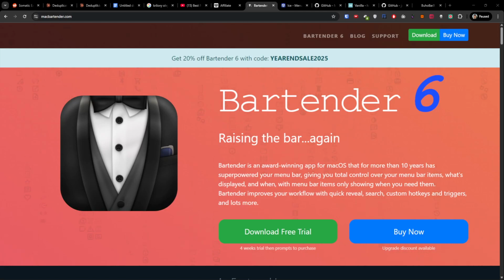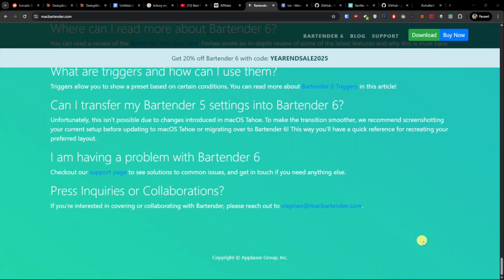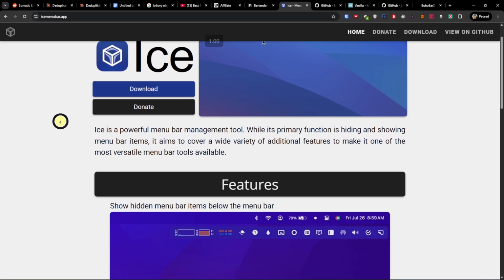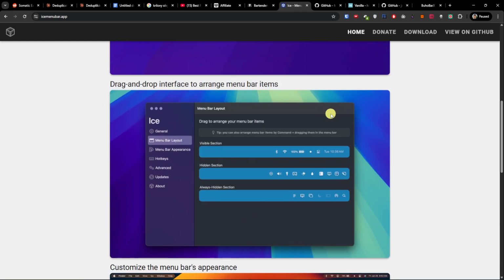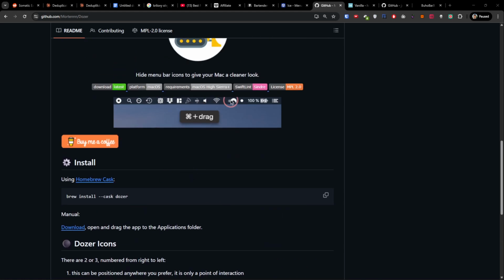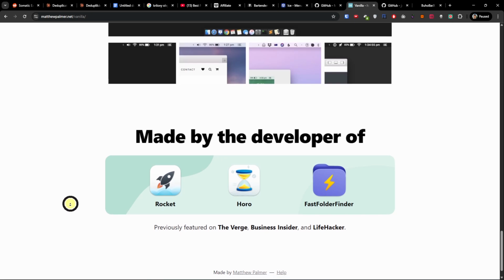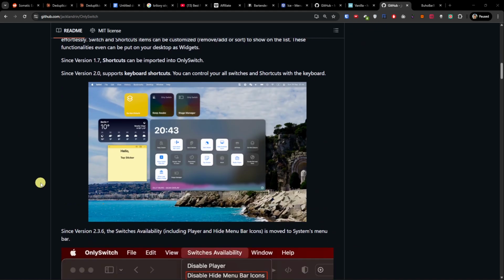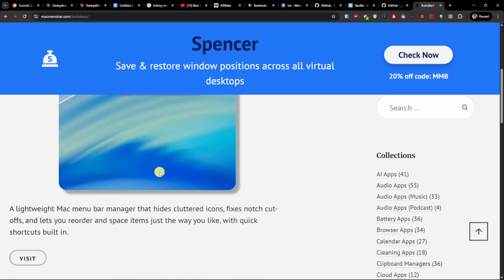Best Mac Menu Bar Manager - Bartender vs Ice vs Vanilla